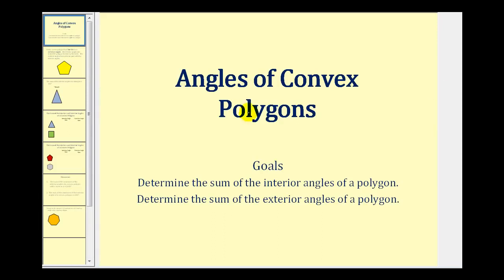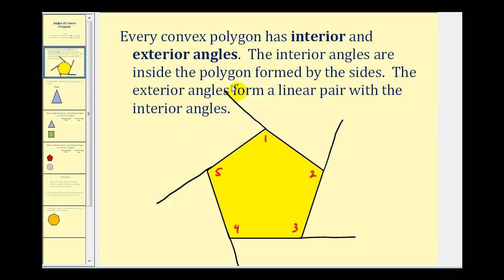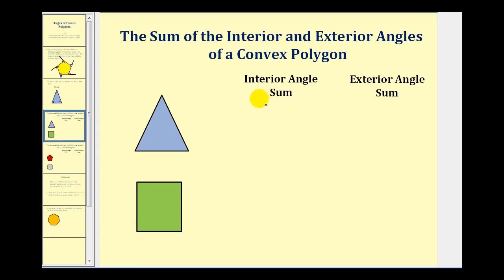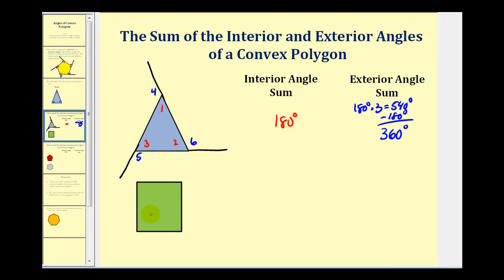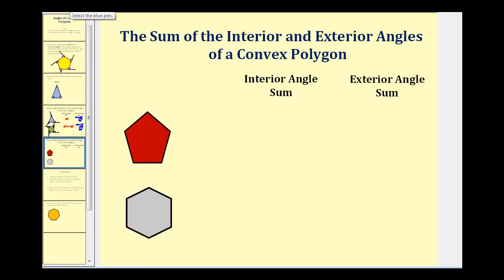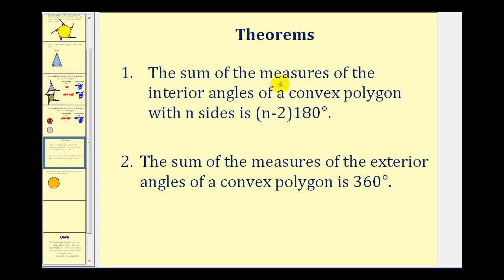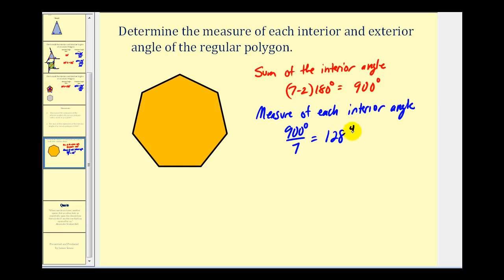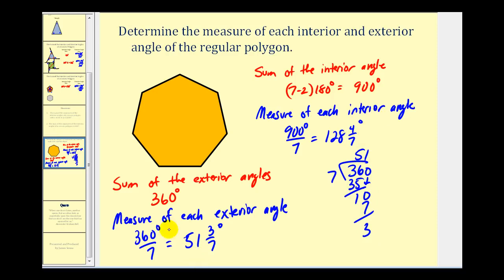Interior and Exterior Angles of a Polygon